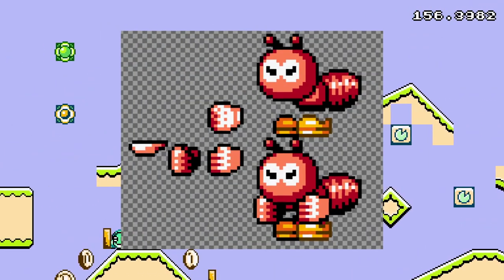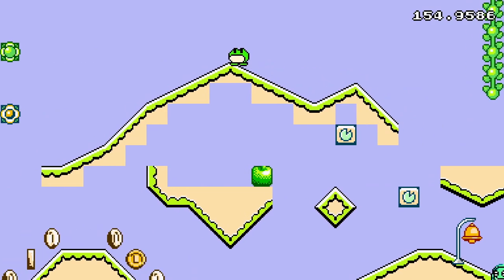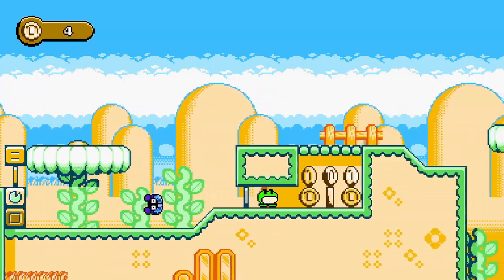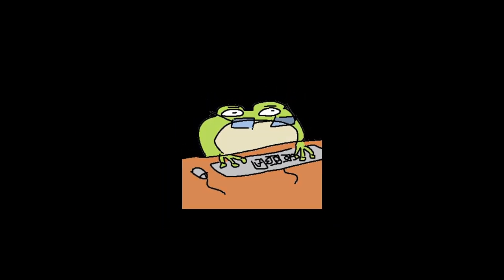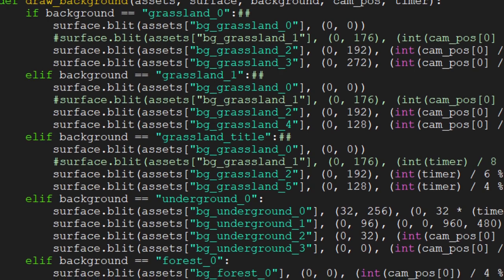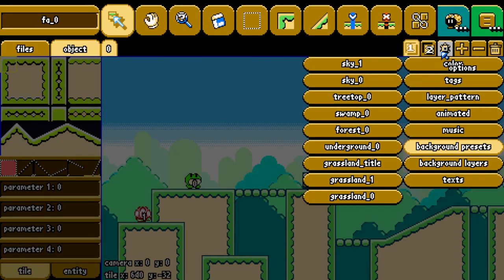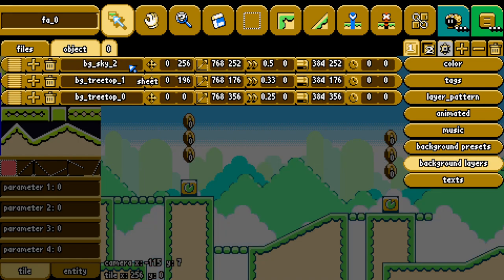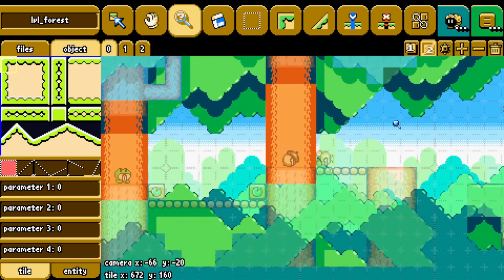Cleaning up my code + Level editor upgrade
somehow I learned OOP and did not learn class inheritance as I do that
oops